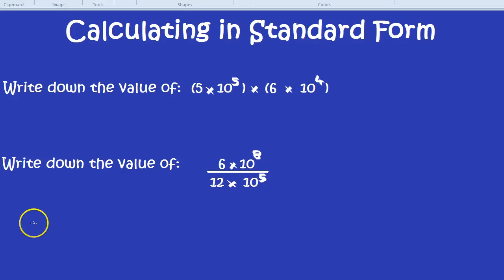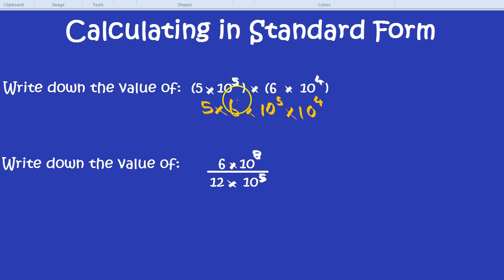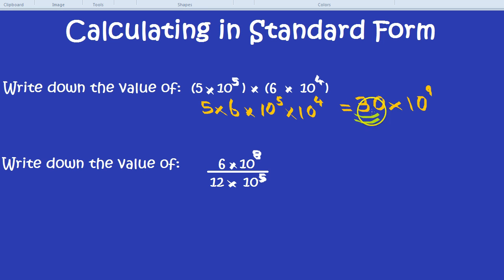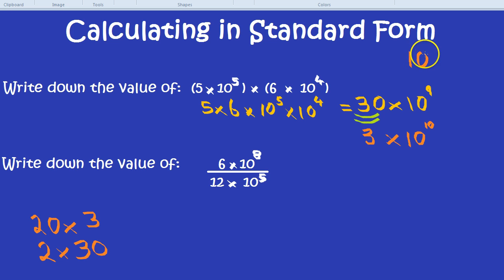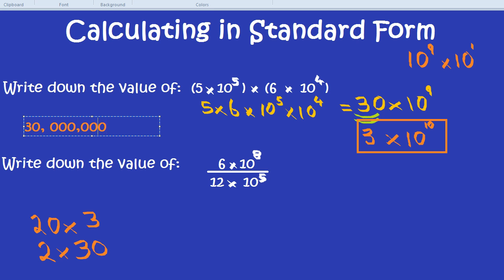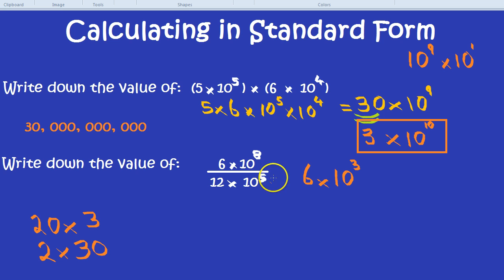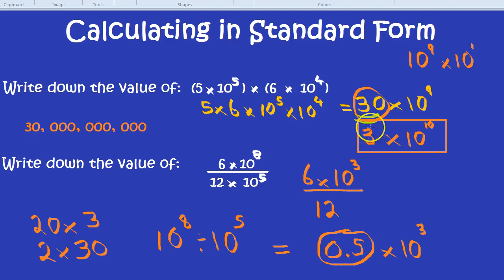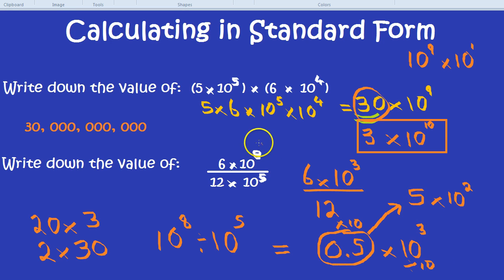Calculating in Standard Form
How to calculate using standard form. Multiplying and dividing standard form numbers. The difference between writing the value of a number and writing in standard form.